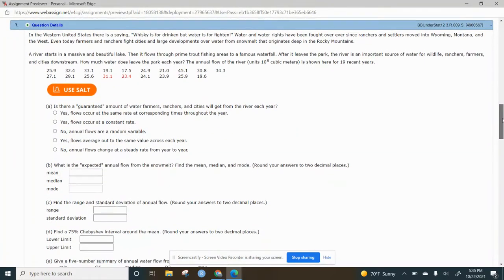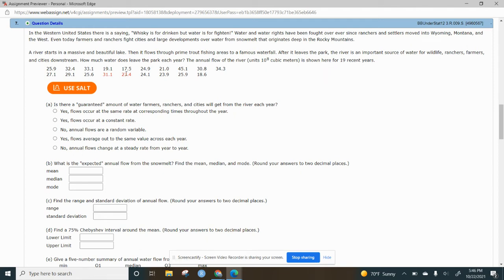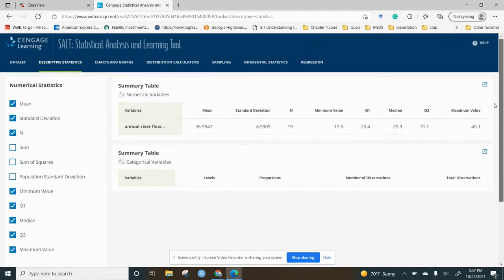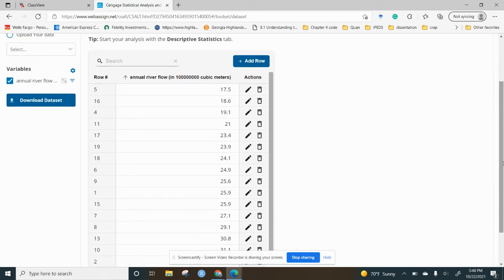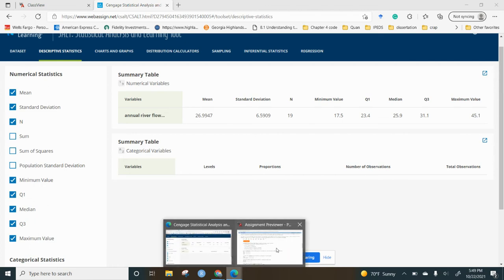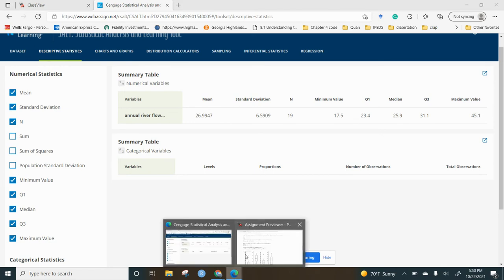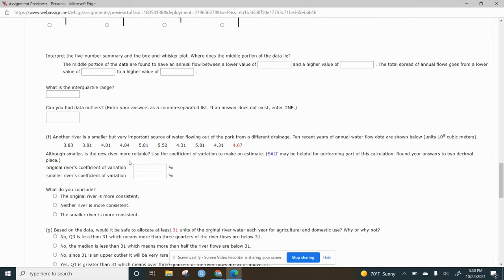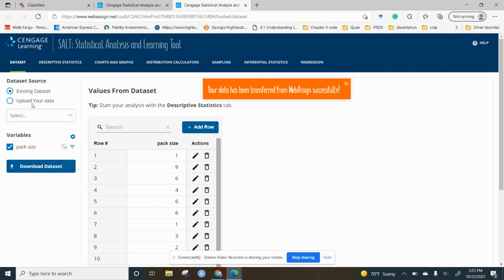Descriptive Statistics Using the SALT feature